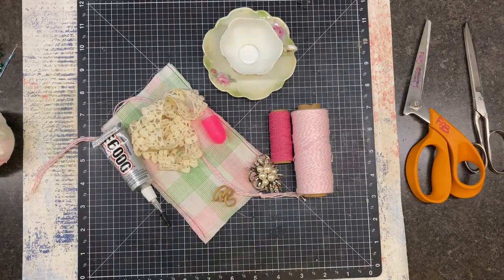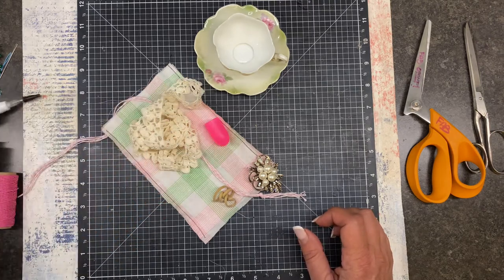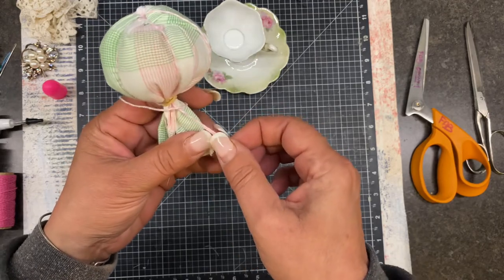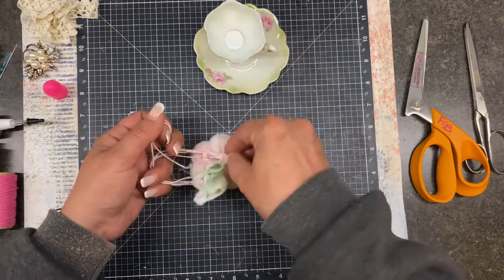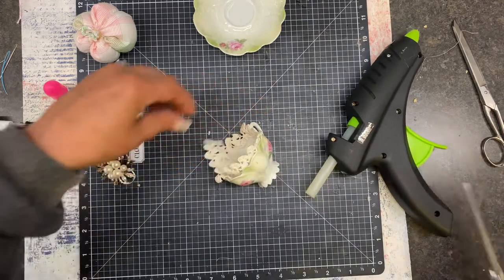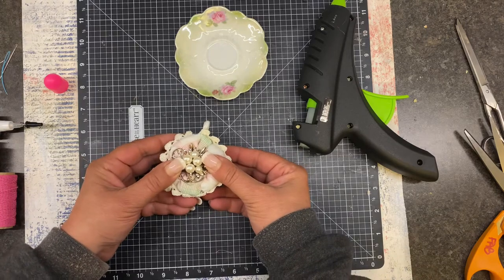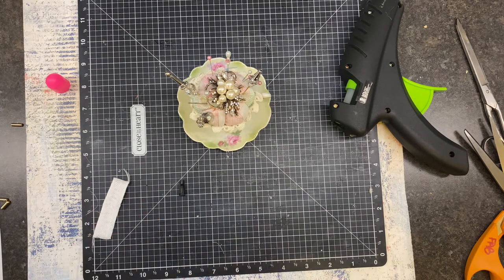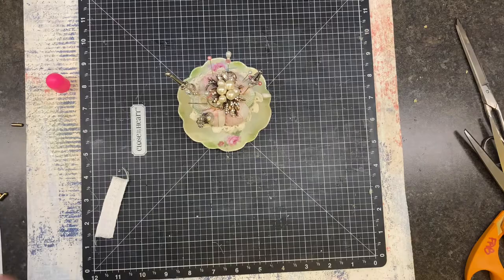Teacup Pincushion DIY: How to Upcycle Old Teacups into a Cute Pincushion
Hi! I’m Angela, The Traveling Crafter. Let’s create this pin cushion for our craft/sewing room.  I hope you enjoy using your imagination while we create and upcycle sewing notions. For Beginners! For Junk Journals. Simple beginner tutorials with tricks, tips and inspiration on how to make paper dolls from sewing patterns. For junk journals. For Beginners. For scrapbooks. How to make sewing journals.

sewingnotionsunday is an OPEN COLLABORATION which means anyone can participate by using the hash tag. Either trying one of my projects or sharing one of your own! Post any day of the week and be sure to connect with me via an Etsy message or email with the hashtag in the title with your social channel link (YT,IG,FB or TikTOK) This way I can support you, add your link in the description and give you a shout out during my videos! You can also copy the participants from my description to add to your posts/videos!

Mailing address:
1415 Harney St Suite 100
Omaha,NE 68102

Cheers!

Today’s YouTube channel mentions..what are you waiting for? Go check em out😂